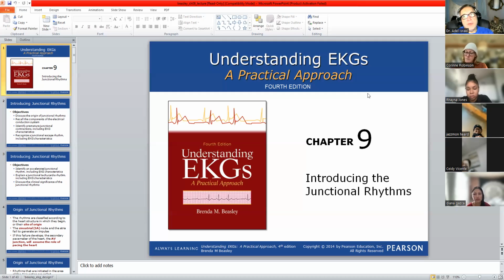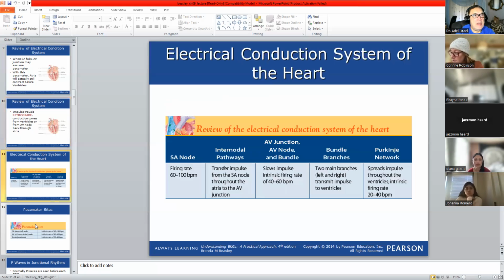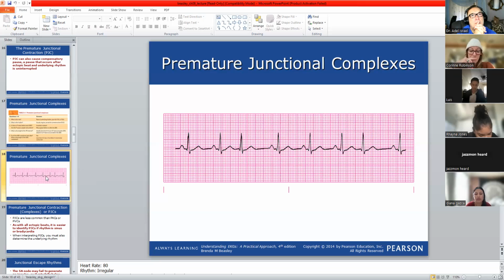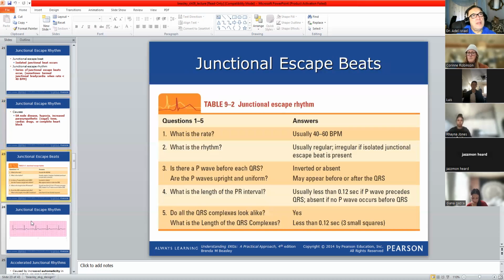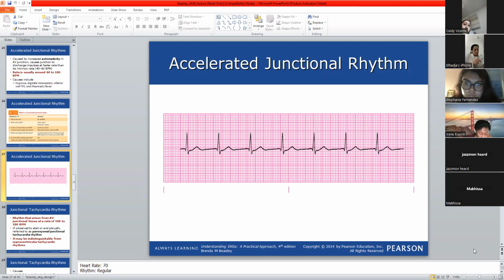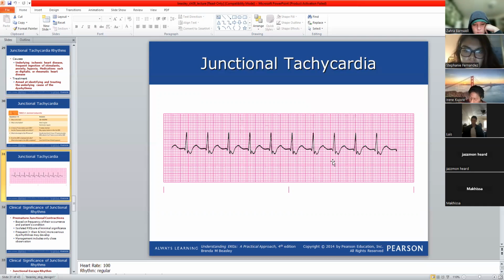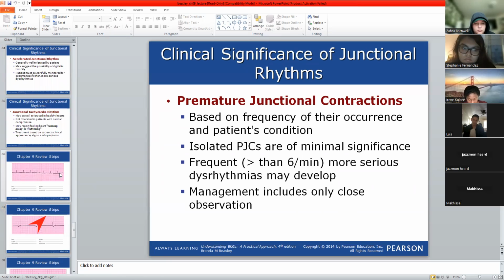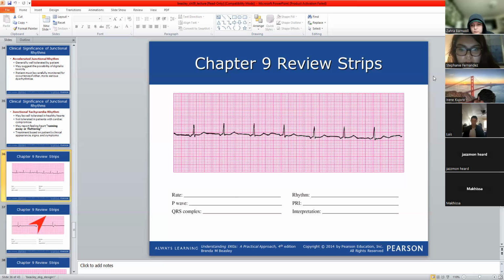Junctional Rhythm EKG